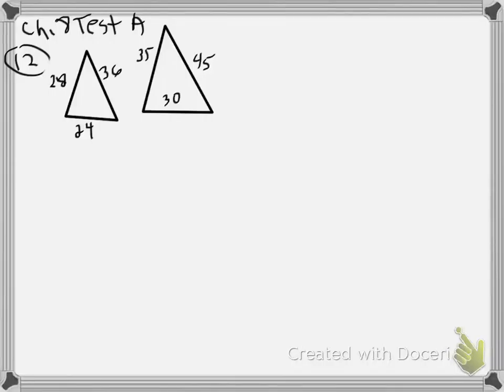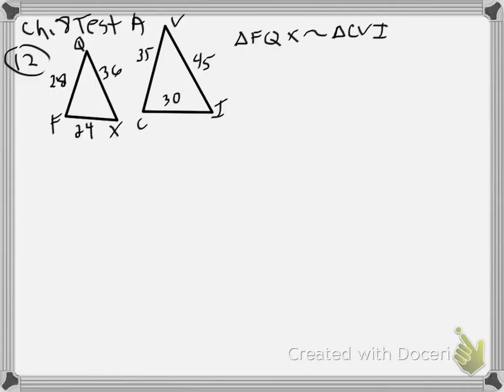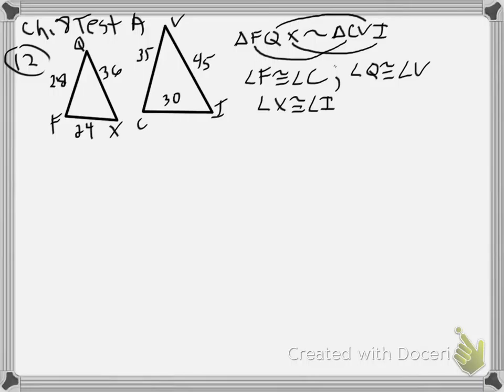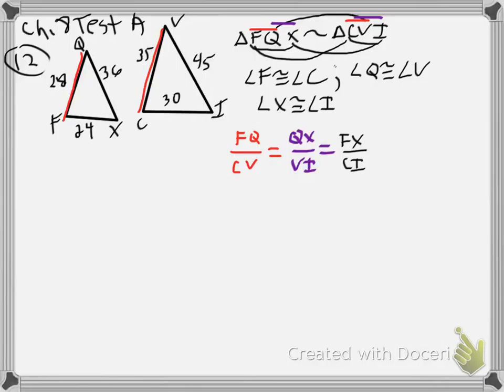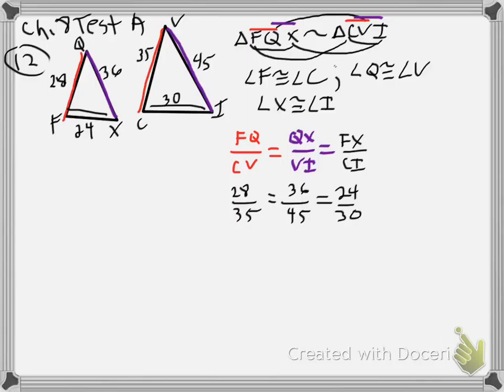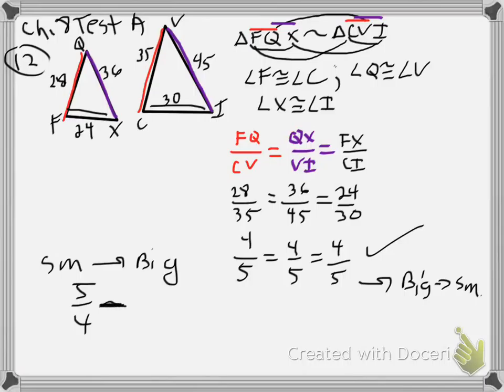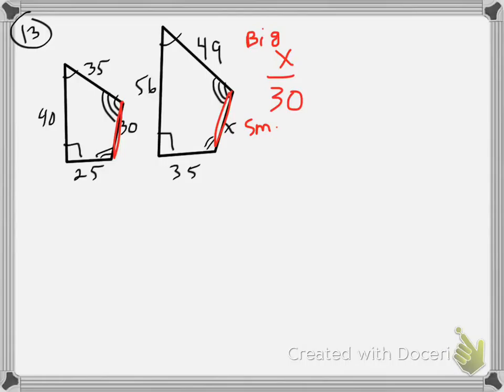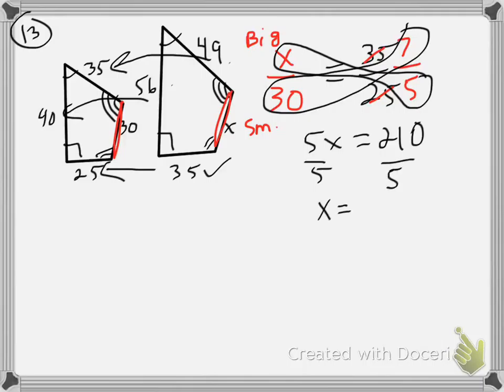Geometry Ch 8 Test A Q12 Q13